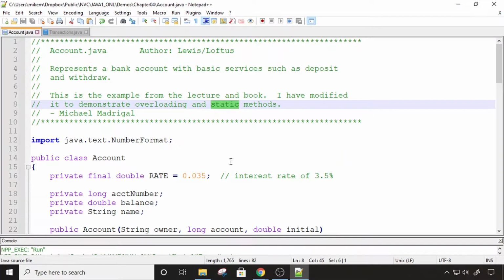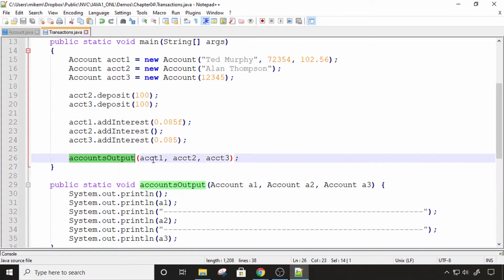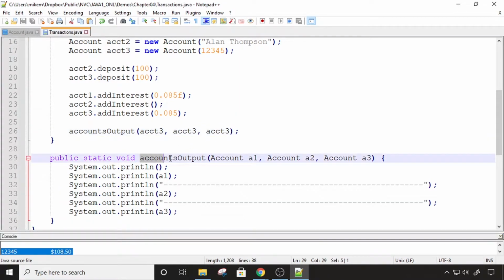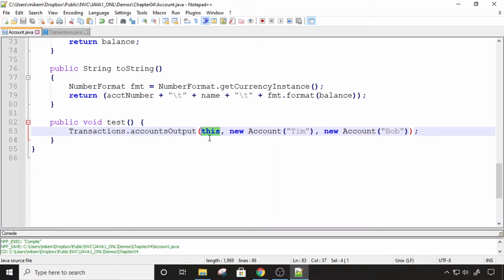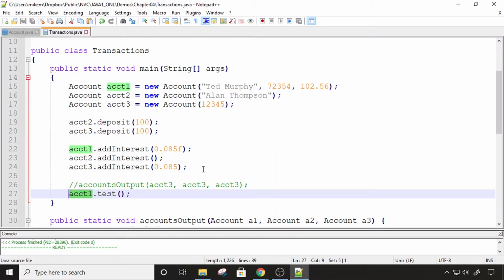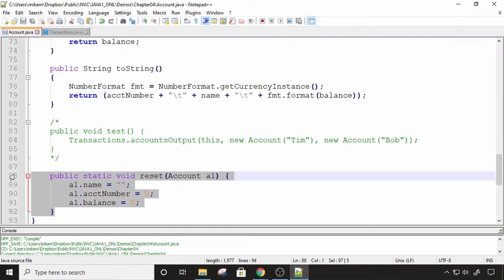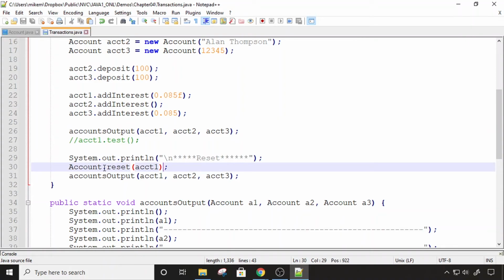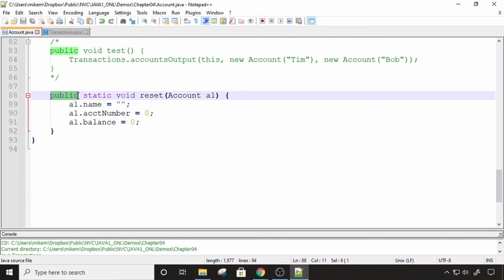Java 1 Online, [4.13] Writing Classes: Static Methods